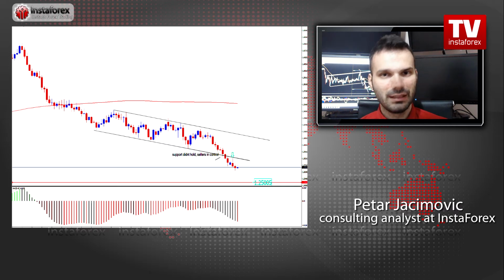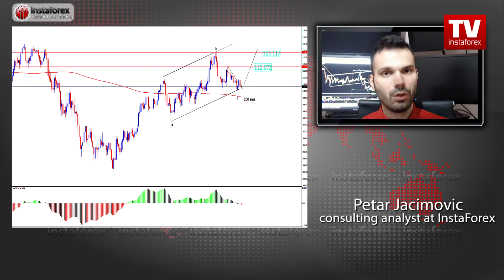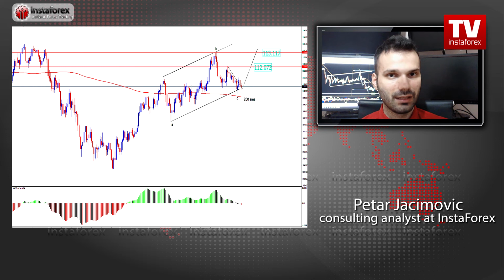TV Linkup August 17